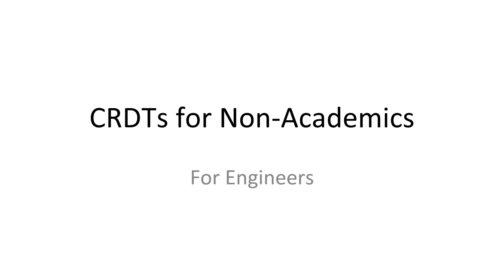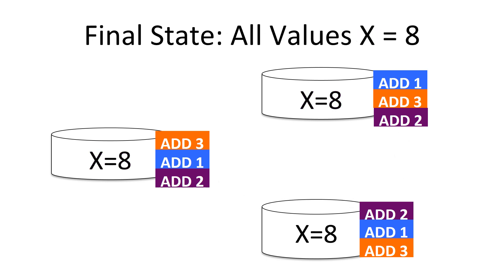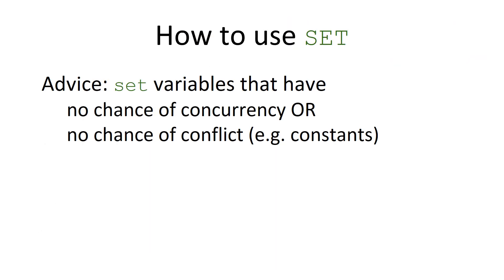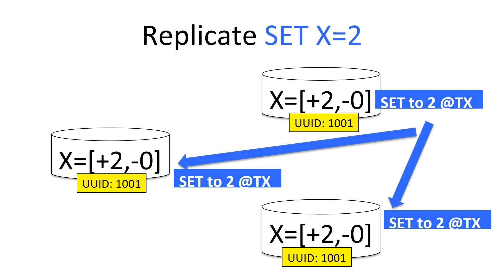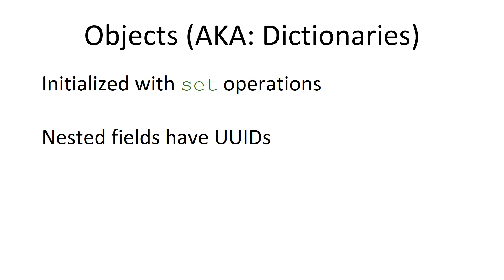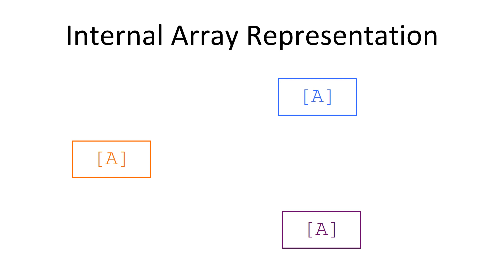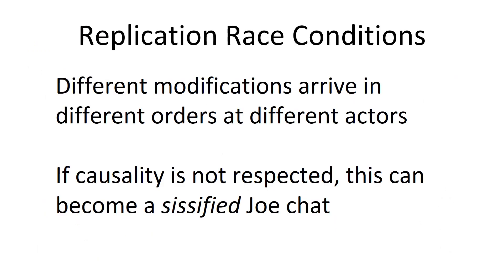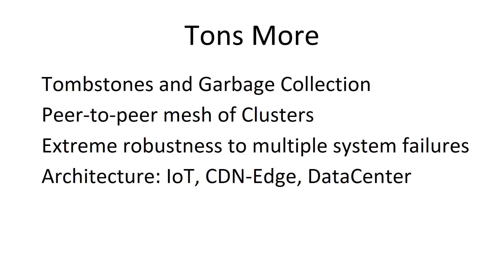CRDTs for Non Academics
Talk designed to make CRDT concepts accessible to engineers. Easy to understand examples of CRDT operations that cover all of JSON's data-types and base operations. Learn about CRDTs and understand how valuable they are becoming as the Internet becomes more and more distributed